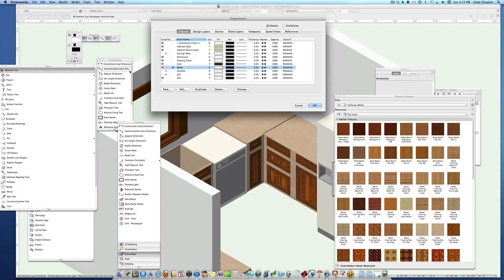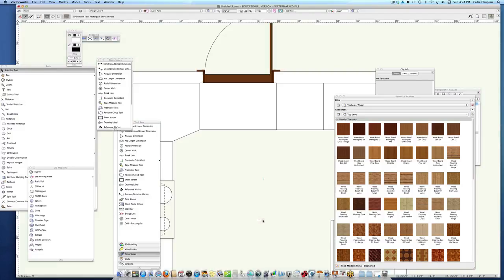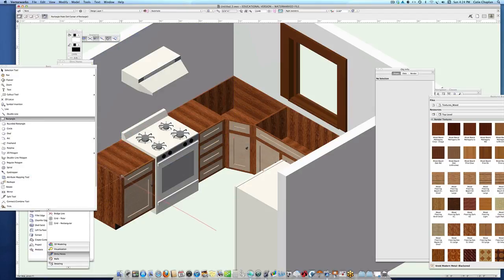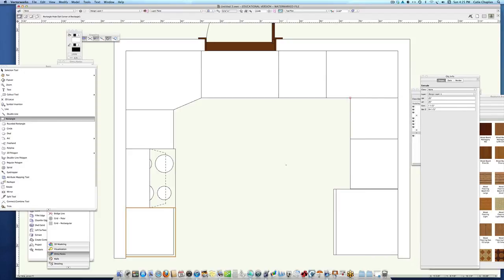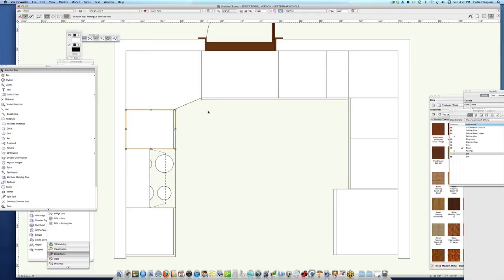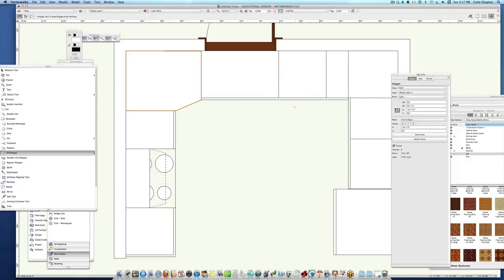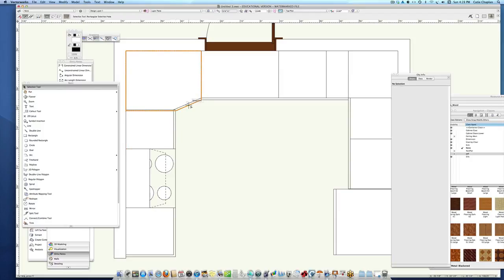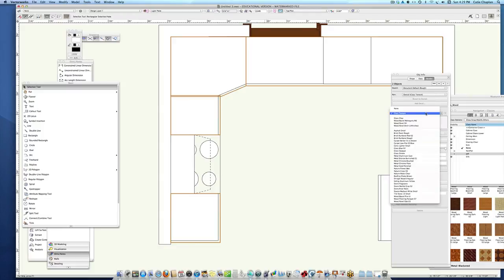WEEK 6: Kitchen Remodel Part 3